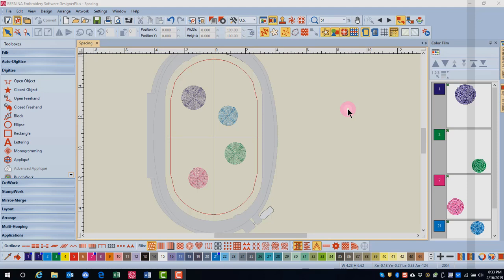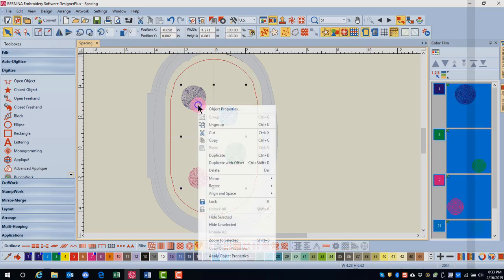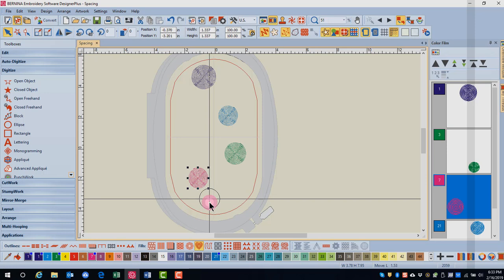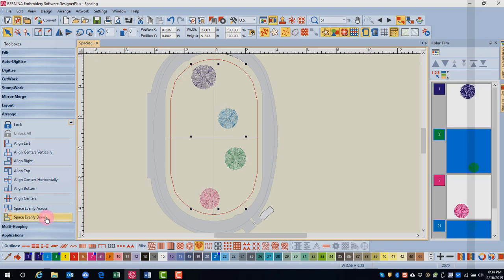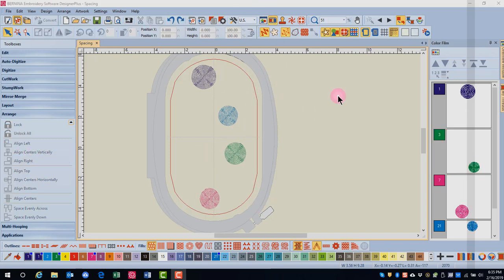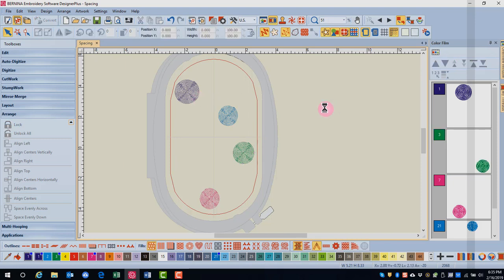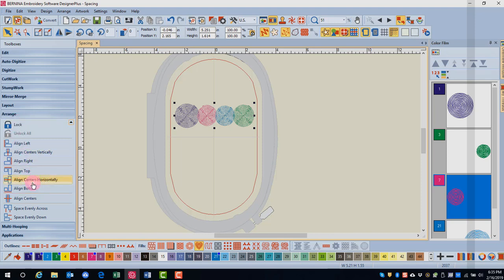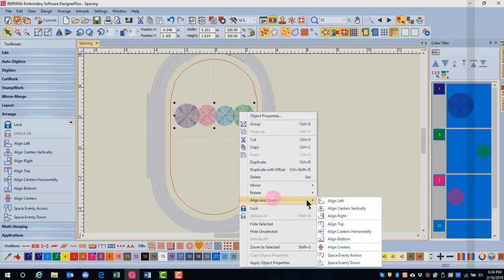Master BERNINA Embroidery Software 8- Spacing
Learn how to use the spacing tools in BERNINA Software 8.